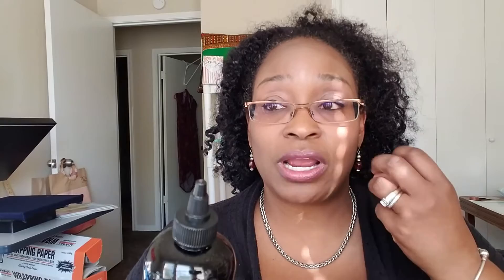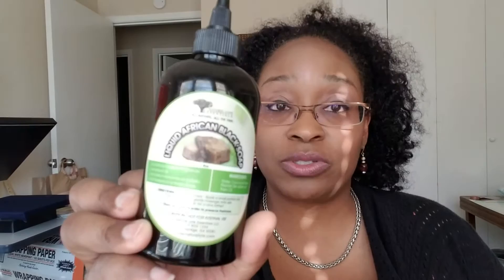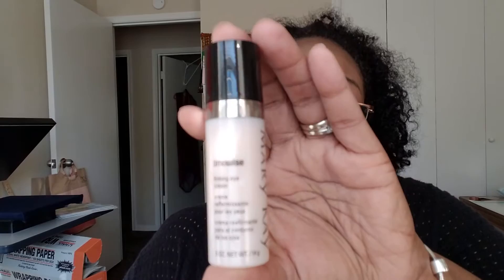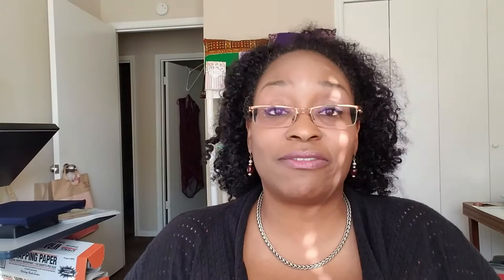[161]Skincare|Review Mary Kay & Natural Lyfe African Black Soap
Here's my long over due review of the Mary Kay Anti-Aging line!  So far so good and I'll definitely keep using it!  have you used it, what do you think of the line?

Link to Our Businesses Below!